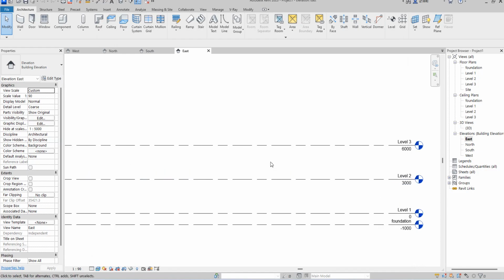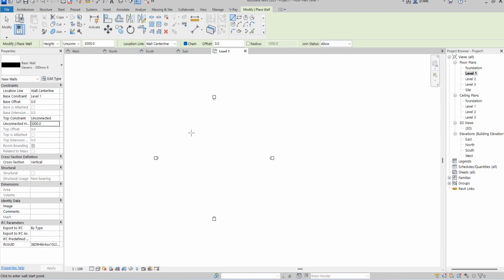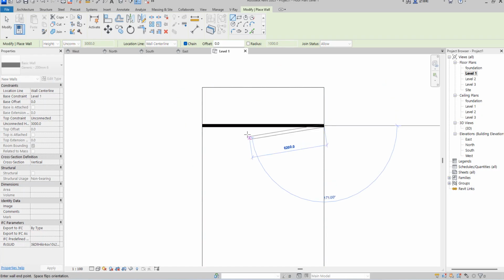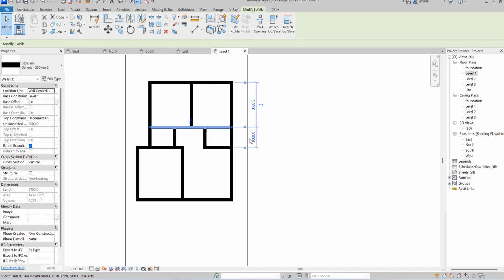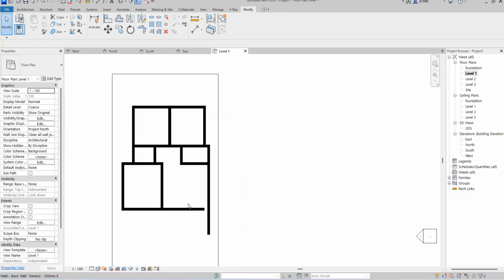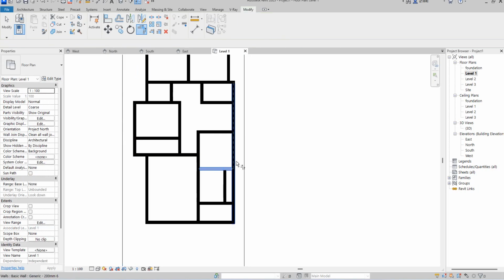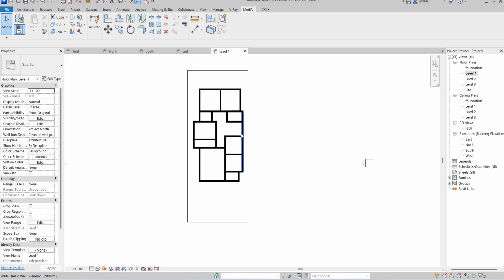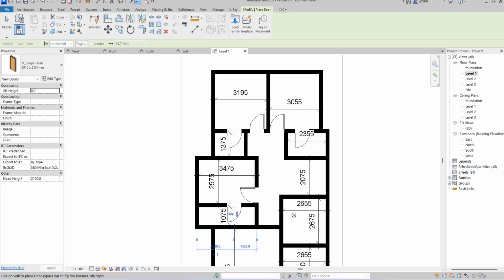#1 HOW TO CREATE DOUBLE FLATS GROUND FLOOR PLAN: REVIT 2025,2024, broadway Newyork, El Paso Texas.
#1 HOW TO CREATE DOUBLE FLAT GROUND FLOOR PLAN: REVIT 2025, 2024, 2023, broadway New York, El Paso Texas USA